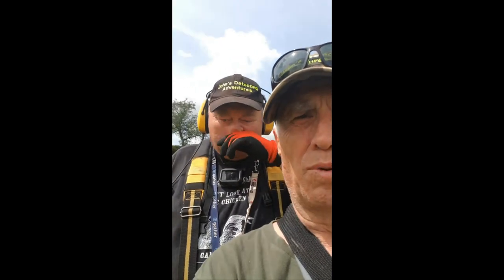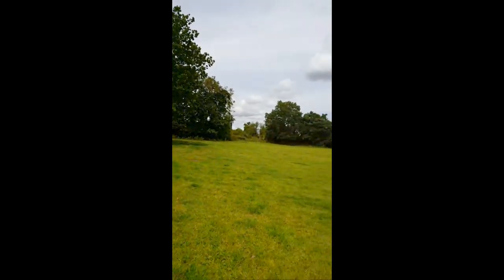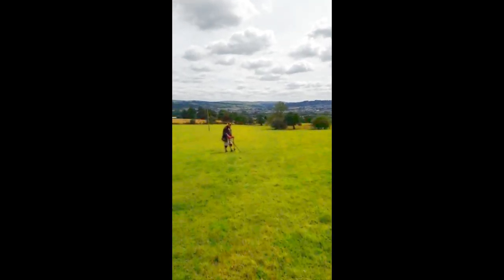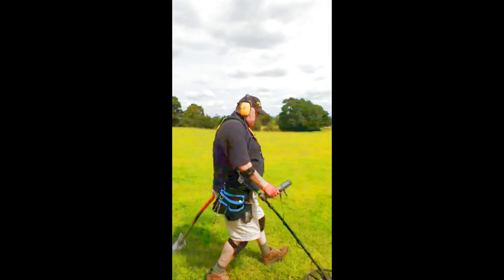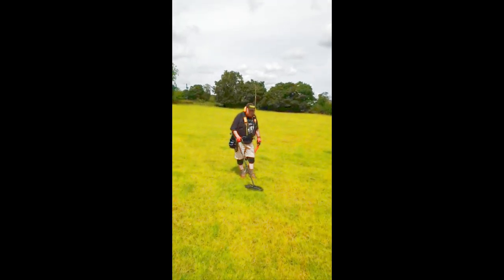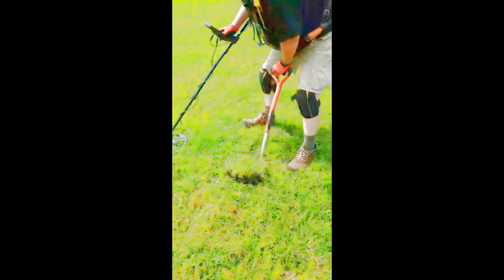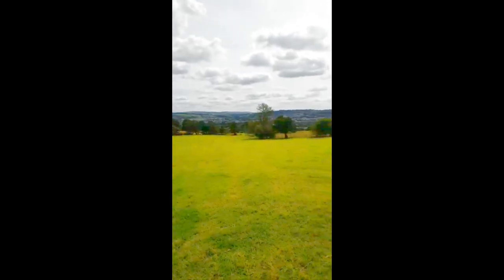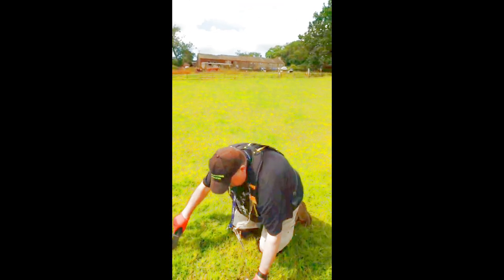HISTORY To Life 1630 Farm House Fields.WHAT DID I FIND?